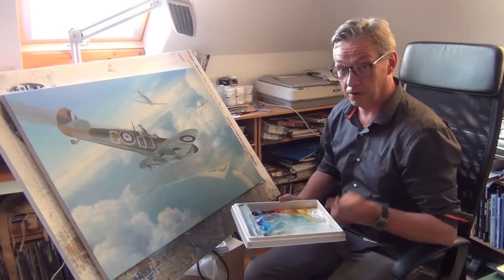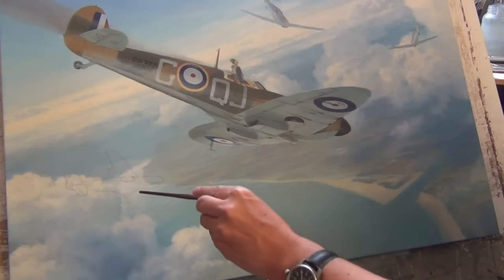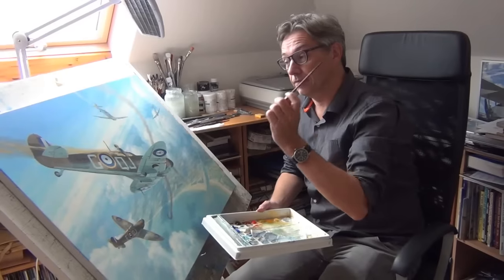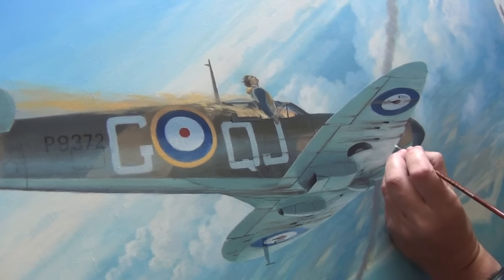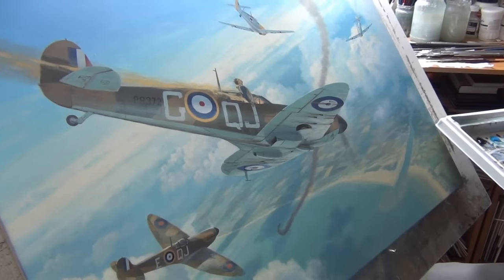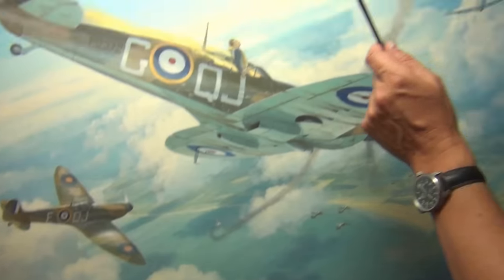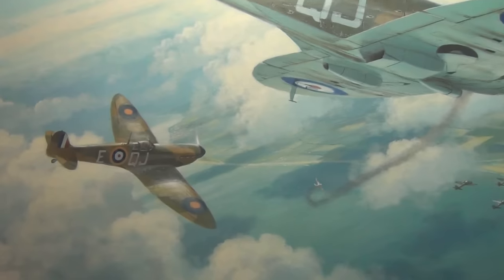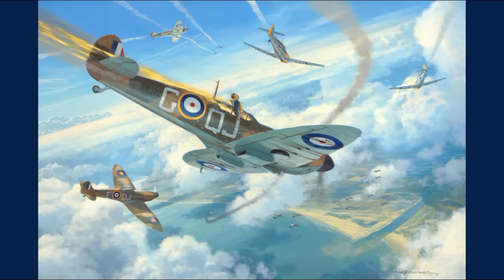To Fight Another Day Part 4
The final part of professional aviation artist Mark Postlethwaite's 'work in progress', featuring a Spitfire P9372 of 92 Squadron during the Battle of Britain.